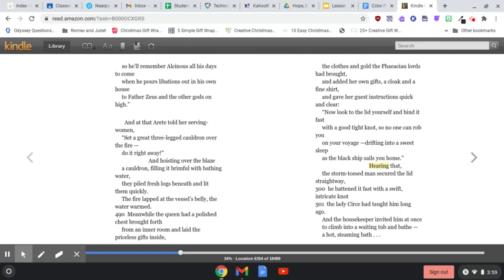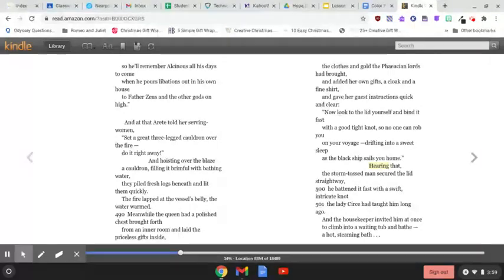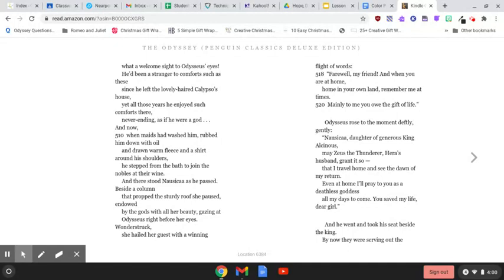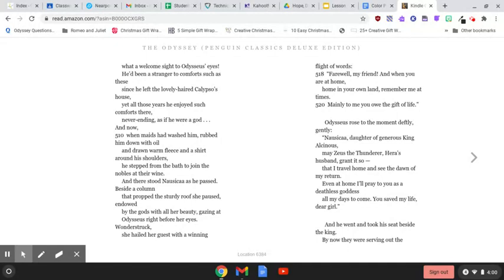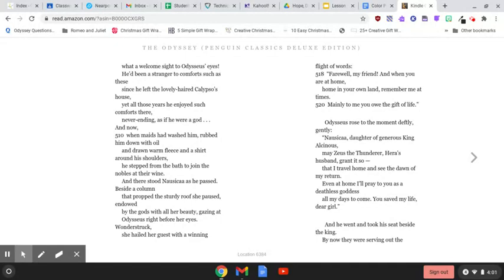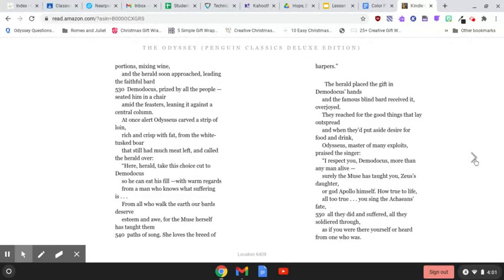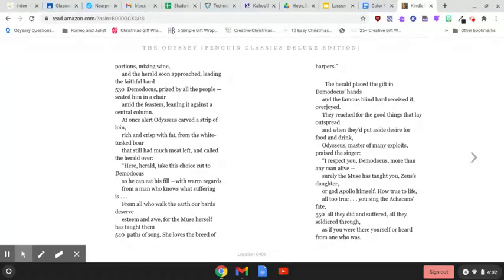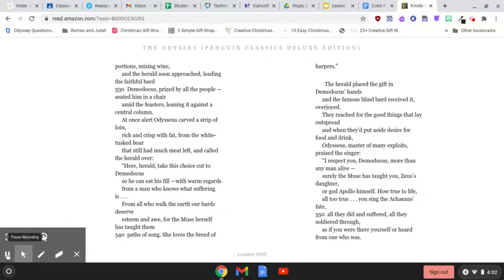The Odyssey Lesson 13 Part 2